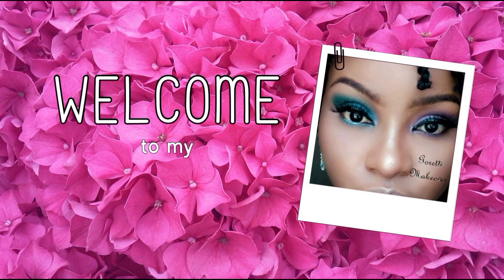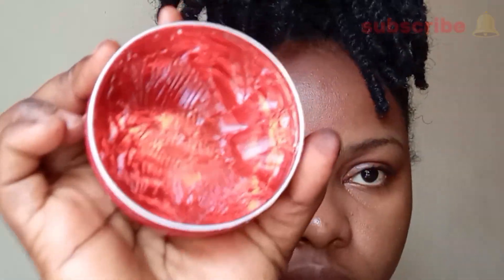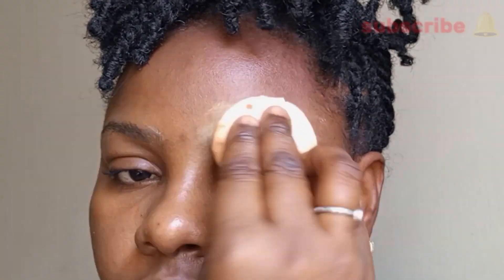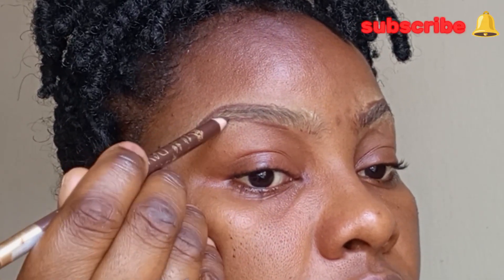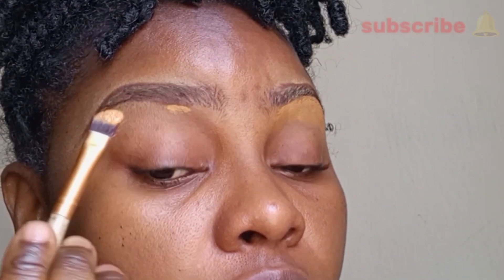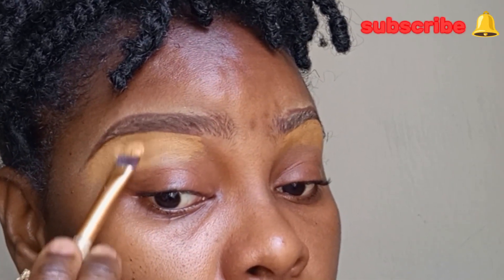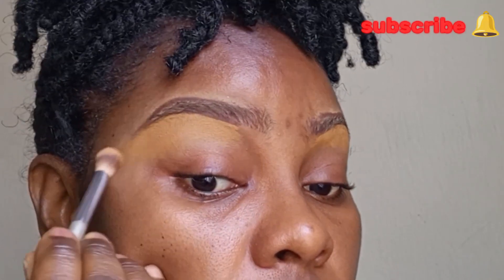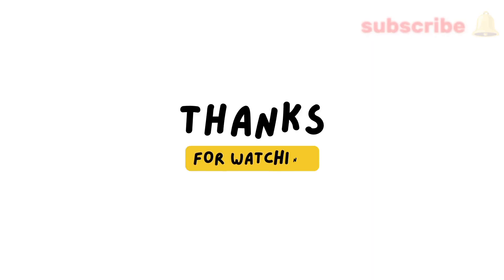Eyebrows transformed! From no brows to WOW brows!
today's Video is on Beginners eyebrows tutorial.

Products used:
Classic Sweat Guard
Neutrogena Micellar Water
L.A Pride Setting Powder
VO5 Hair Wax
Davis Eye pencil

Goretti01 Makeup description
-. Facebook: @/Maria Goretti Chimezie Ezenwamba-Ojeba

If you're a company and would like to do business
with me (Like reviews of products) you can
only.

Related Words:
makeup for beginners, makeup tutorial, everyday makeup, makeup tutorial for beginners, no foundation makeup, no foundation makeup look, no foundation makeup tutorial, no makeup
makeup, natural makeup, easy makeup, no
foundation, clean girl makeup, 5-minute makeup,
minimal makeup, natural makeup tutorial, makeup
routine, clean girl makeup look, easy everyday
makeup, everyday makeup tutorial, easy makeup
tutorial, no makeup makeup look, makeup transformation,makeup hacks of 2024,makeup traditional wedding, makeup tutorial, makeup tutorial for beginners, makeup tutorial eyeshadow
makeup eyeshadow, makeup order application
makeup tutorial eyeshadow for beginners,trending viral makeup, makeup products 2024, best viral makeup 2024, beauty trends 2024, viral makeup 2024, luxury girl makeup, makeup viral tiktok,
tiktok beauty trends, famous tiktok makeup
makeup 2024, tiktok viral beauty trends 2024
viral makeup tiktok, trending viral makeup
makeup products 2024, Make up predictions for 2024, tiktok beauty trends, hair trends 2024, makeup 2024, trends 2024, popular trends right
beginners, elegant makeup, kit foundation must haves.